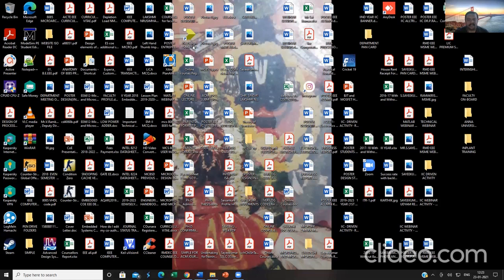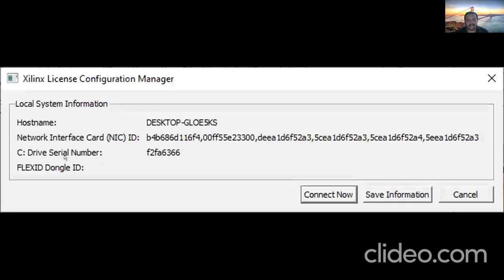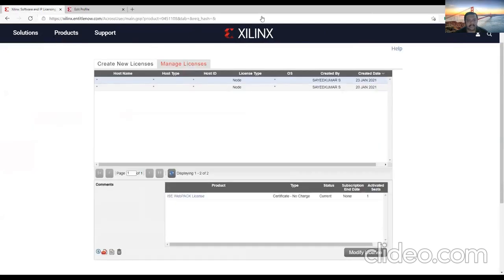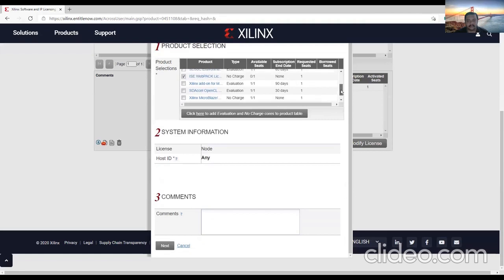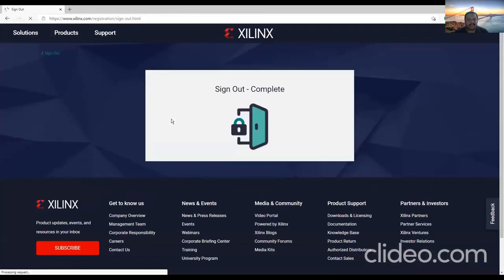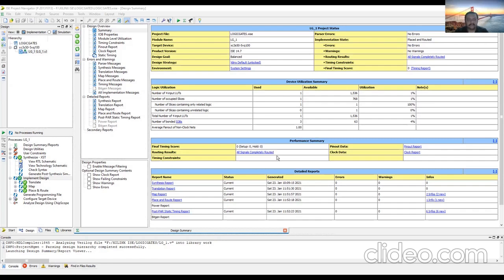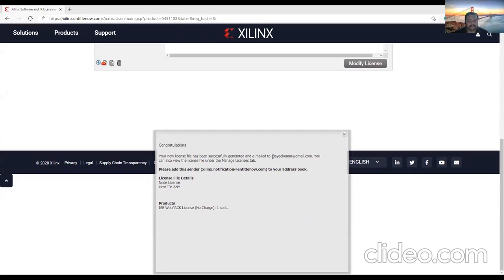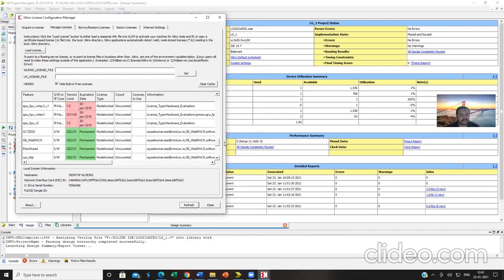HOW TO ACQUIRE LICENSE FOR XILINX ISE 14.7 WEBPACK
Annexure video to TOOLS REQUIRED FOR PROCESSOR DESIGN-PART 2